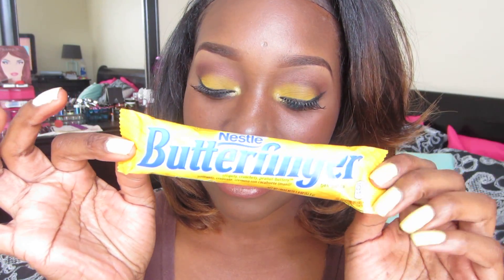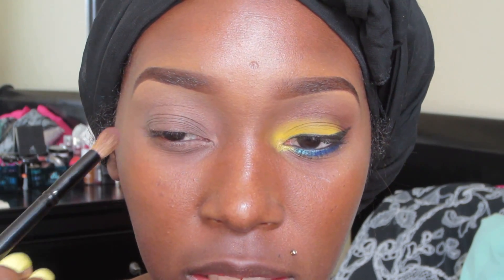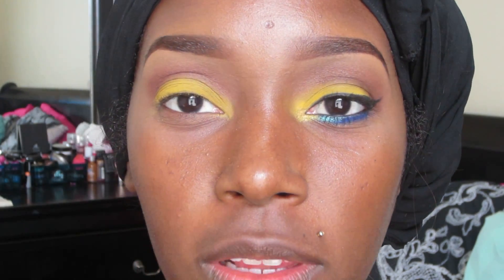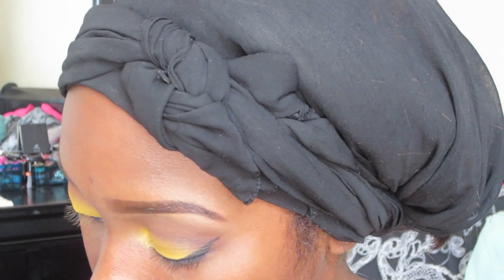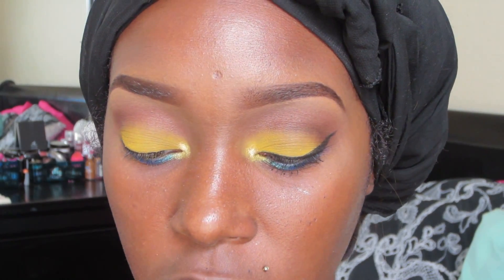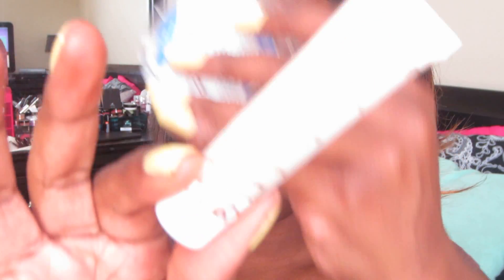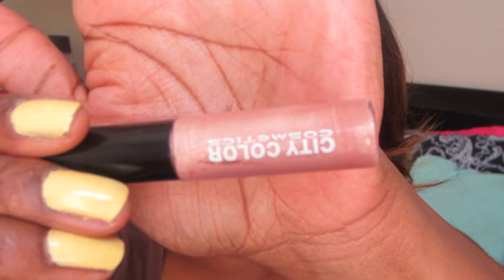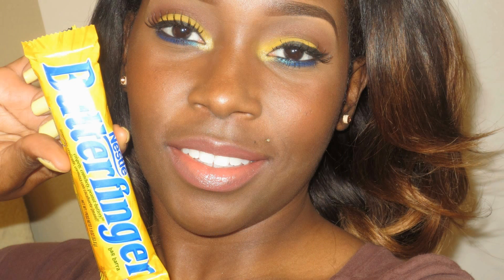I Got a Sweet tooth Collaboration with/ Tameka "Candy Edition"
E Y E S ::
Milani Primer
Burnt umber
Pumpkin pie
Karmah Cosmetics Chrome yellow pigment
Karmah Cosmetics Royal Blue pro matte pigment
Karmah Setting spray
Karmah Cosmetics
Karmah Cosmetics Aquamarine
Pencil me "indigo " liner
Chocolatier and Deep Roast
BPS black gel liner
Cherry b lashes #13

F A C  E ::
Pacifica natural mineral bb cream
Maybelline's liquid fit me foundation
Ruby Kisses mineral pressed powder "honey brown"
Chocolatier e/s (contour)

L I P S ::
 Wet n wild c914c lipstick
City color lip gloss
Karmah cosmetics Buff lipgloss

Hair info :
Bare&natural
Brazilian Virgin Remi unprocessed human hair
Style- Natural body
Color- Was Natural. Now Bleached
Length- was 12" Bob cut

Everything was bought buy me. All I say and /or do in my videos are my personal and truthful opinions/comments. Thank you.